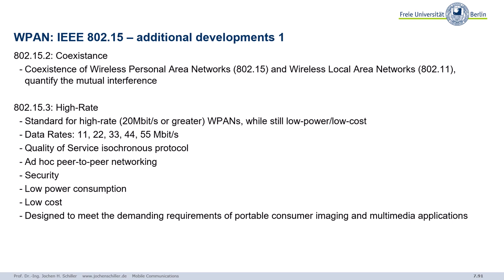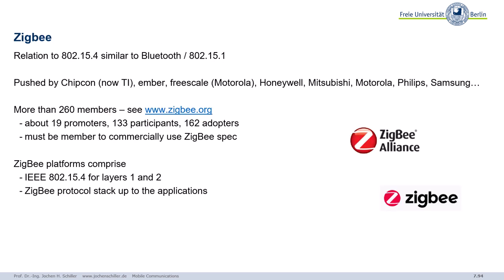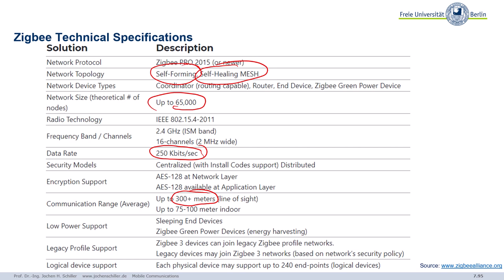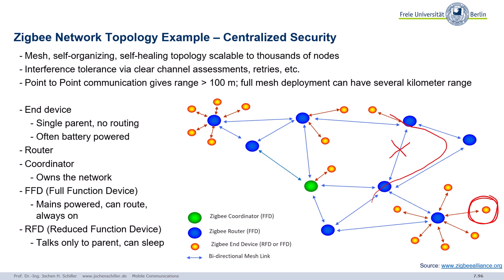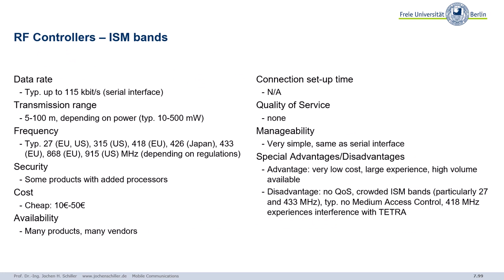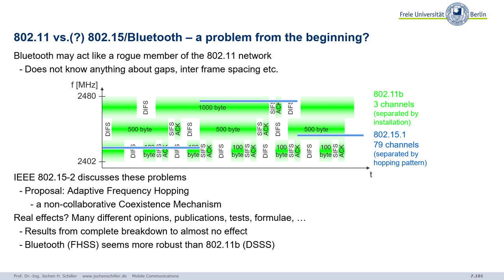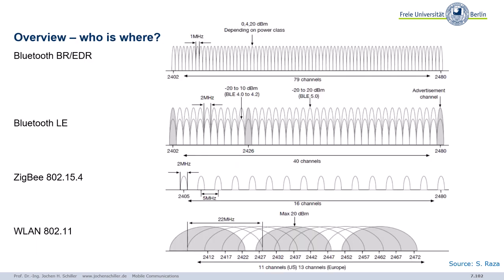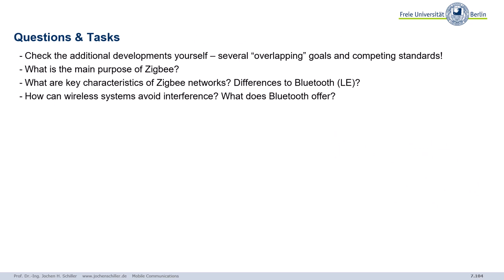Mobile Communications, C05_Wireless_LANs-8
Mobile Communications lecture from 2020, MSc Computer Science, Freie Universität Berlin
00:00 - WPAN: IEEE 802.15 – additional developments 1
00:29 - WPAN: IEEE 802.15 – additional developments 2
00:54 - WPAN: IEEE 802.15 – additional developments 3
02:14 - Zigbee
03:20 - Zigbee Technical Specifications
04:36 - Zigbee Network Topology Example – Centralized Security
07:17 - WPAN: IEEE 802.15 – additional developments 4
07:36 - Some more IEEE standards for mobile communications
08:15 - RF Controllers – ISM bands
08:45 - ISM band interference
09:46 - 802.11 vs.(?) 802.15/Bluetooth – a problem from the beginning?
11:38 - Overview – who is where?
12:58 - Mechanisms for Interference avoidance in the ISM band – Example Bluetooth
14:27 - Questions & Tasks